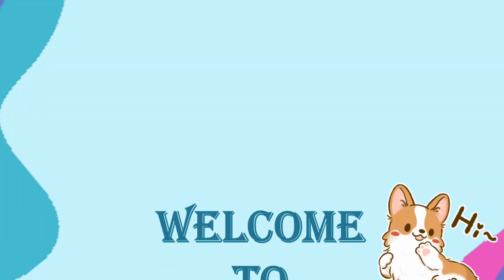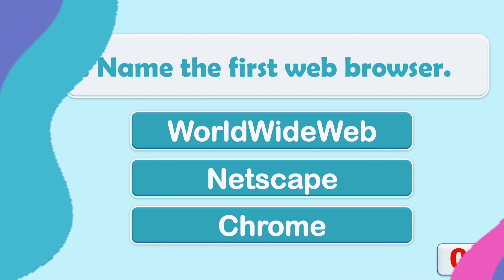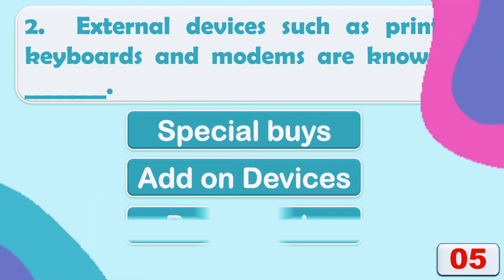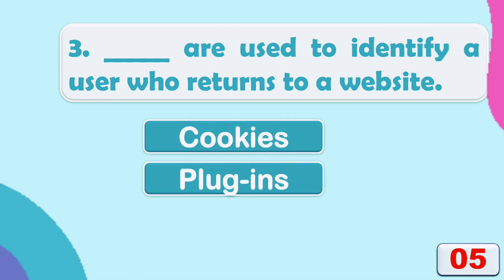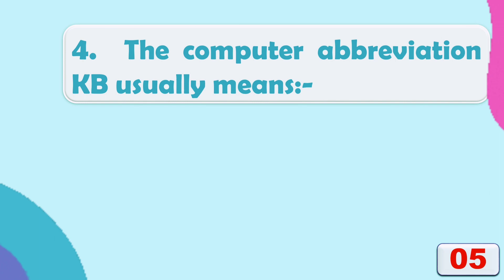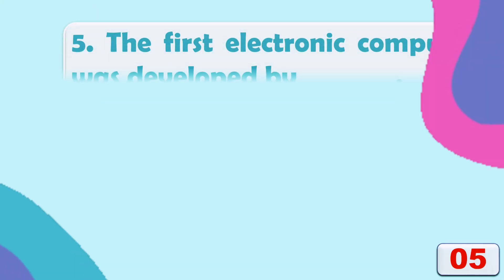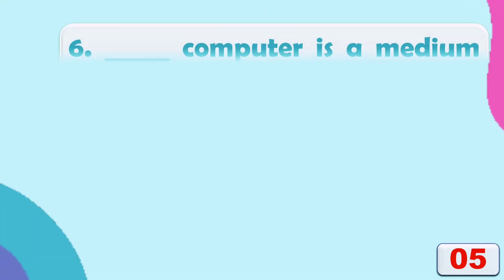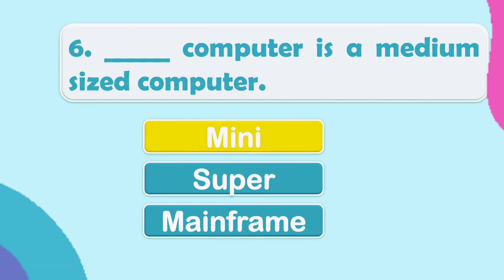Computer Revision Test, General Knowledge Quiz about Computers#computerquiz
TechTrivia: Unlocking the Secrets of Computers | Computer GK Questions and Answers@LearnandGrowquiz

This quiz has questions about computers. The questions included are as:

1. Name the first web browser.
2. External devices such as printers, keyboards, and modems are known as _________
3. ___________ are used to identify the user who returns to the website.
4. The computer abbreviation KB usually means:
5. The first electronic computer was developed by __________
6. ______ computer is a medium-sized computer.

This comprehensive quiz will assess your expertise in various computer-related domains.